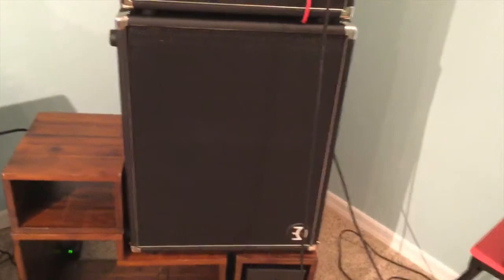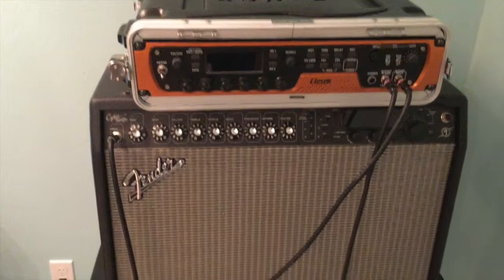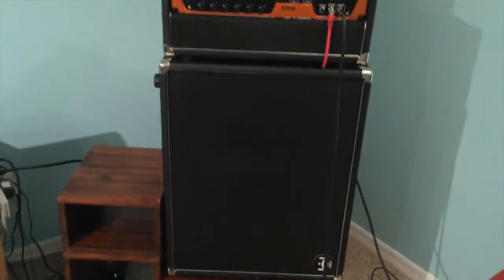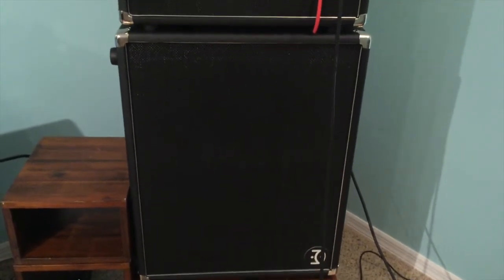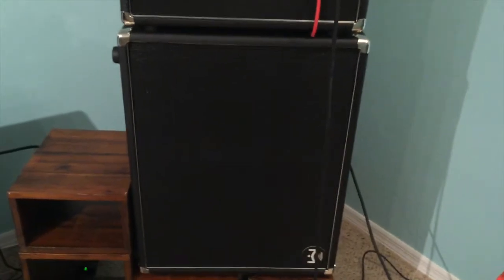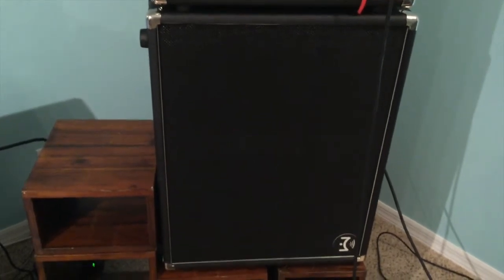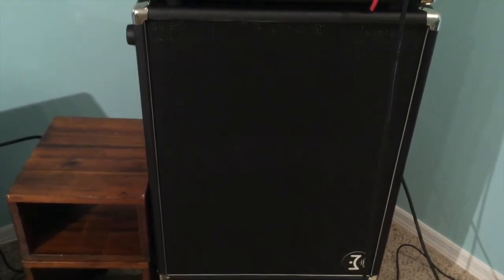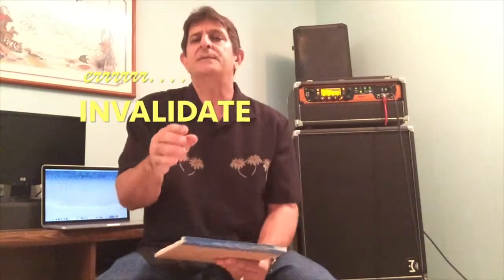Gemini 2 cabinet drivers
I wanted to ensure that the 'popping sound' in my new G2 was not a result of something I was doing wrong, so I called Mission Engineering. President Paul Shedden communicated some very helpful technical information as to why the sound at startup is normal and not damaging to the unit. This video shares this.